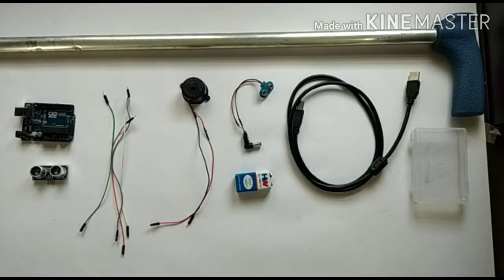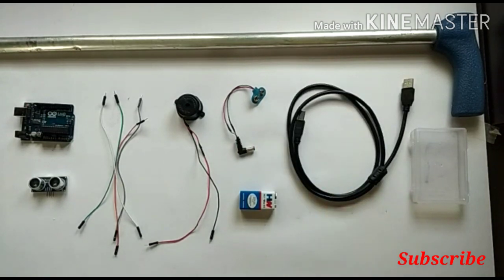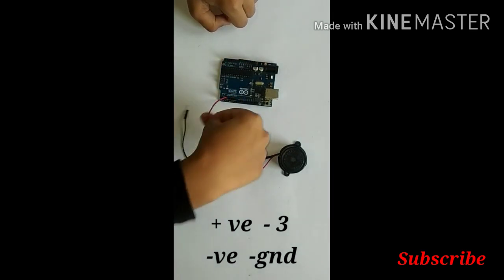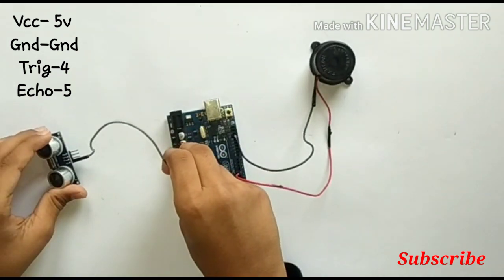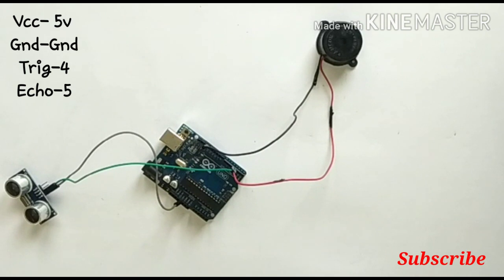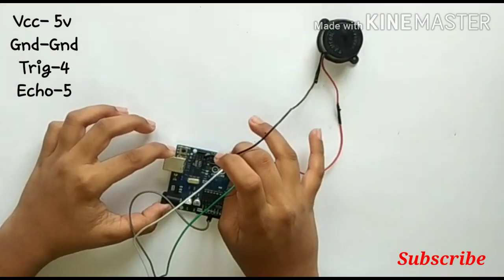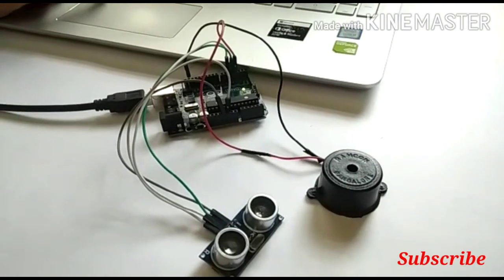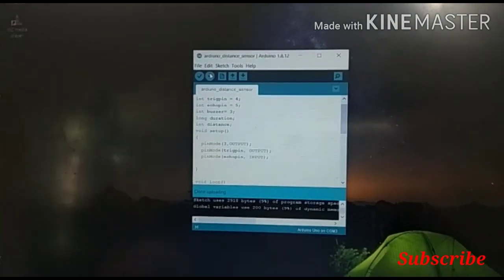Diy- How to make a smart blind stick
materials require are-
Arduino UNO
Ultrasonic sensor
jumper wires
9v battery and battery cap

made by -Kaushik,Aditya,Vihaan .